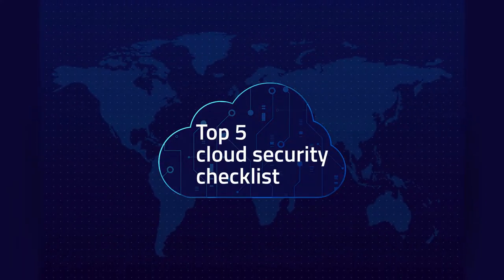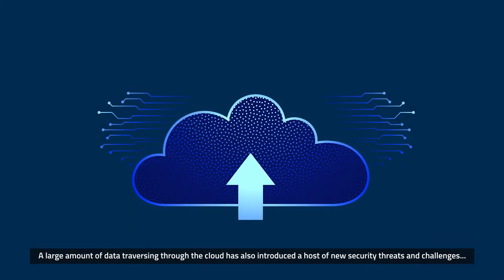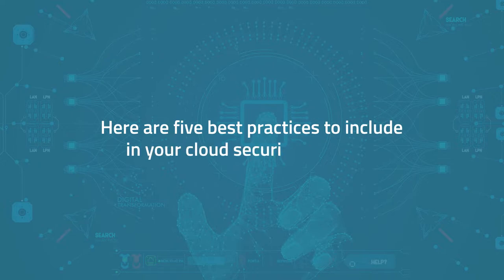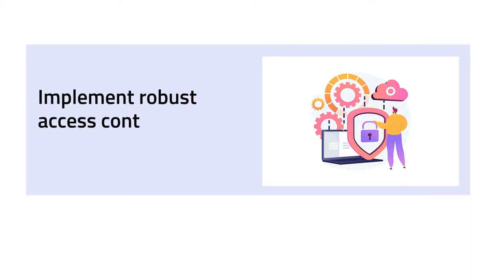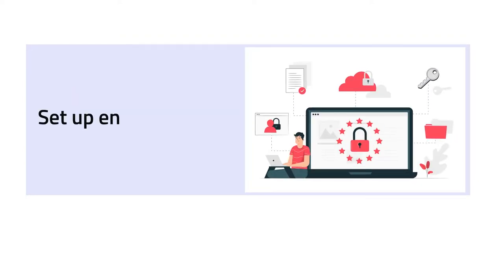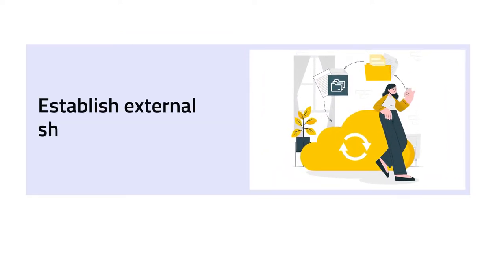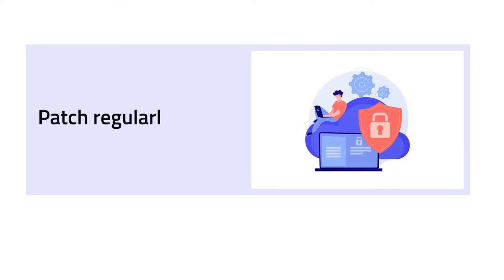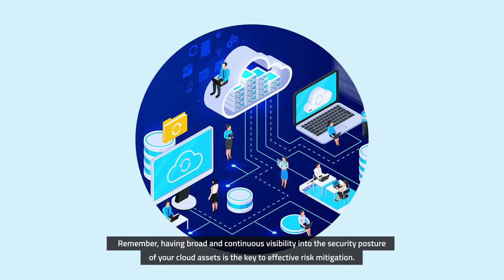Top 5 cloud security best practices checklist | Cyber security awareness training |Security Quotient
Implement a regular patching cadence to maintain a secure cloud environment.

Discover the essential measures to ensure robust cloud security with our insightful video on the top 5 cloud security checklist items. We delve into key considerations for protecting your cloud infrastructure and data from cyber threats and vulnerabilities.

From implementing strong access controls to encrypting sensitive data, we cover the critical steps to mitigate risks and enhance resilience in the cloud. Whether you're a cloud architect, IT professional, or business owner, this video provides invaluable guidance for effectively securing your cloud environment.

Join us as we navigate through the complexities of cloud security and empower you to harness the benefits of cloud computing while safeguarding your digital assets.